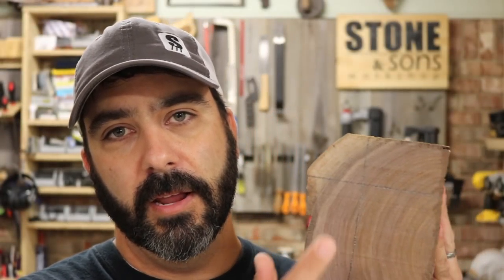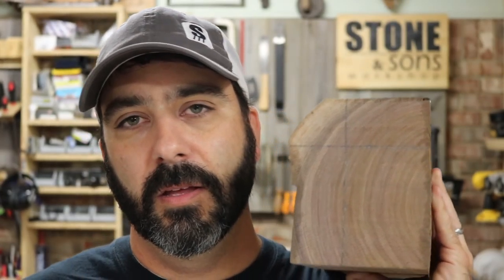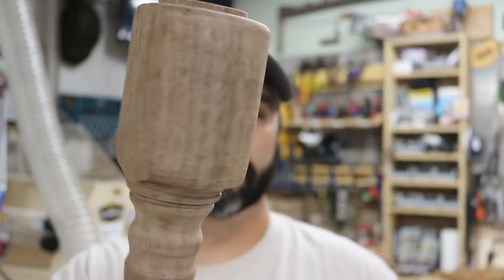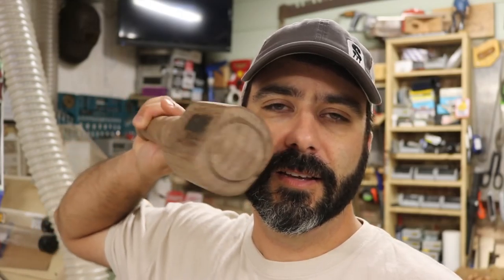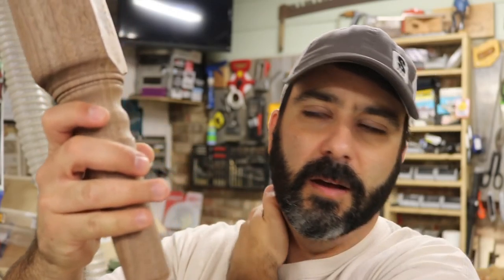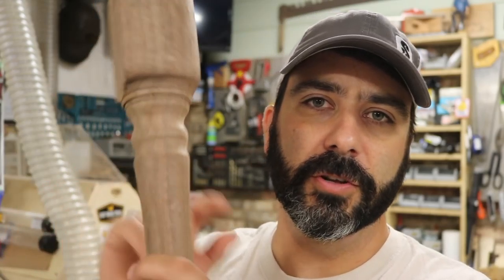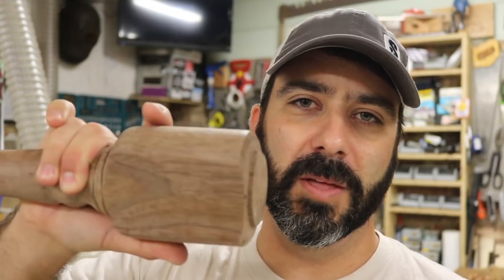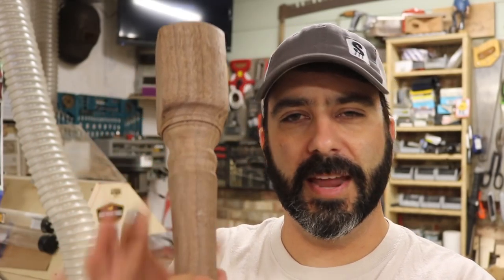Making a Mallet - Design Concept